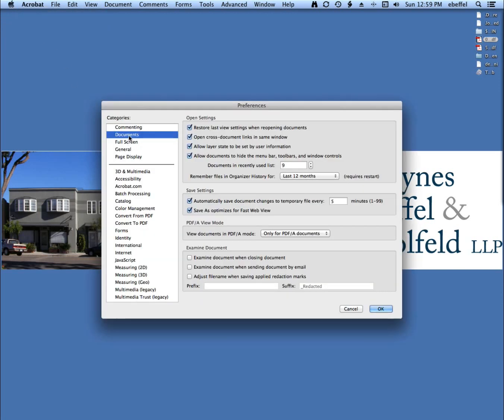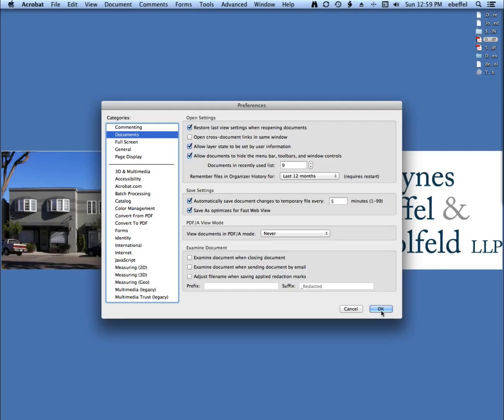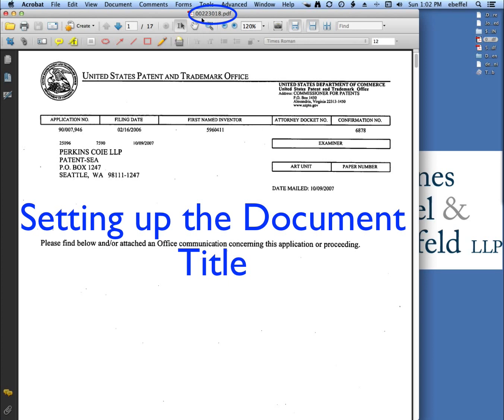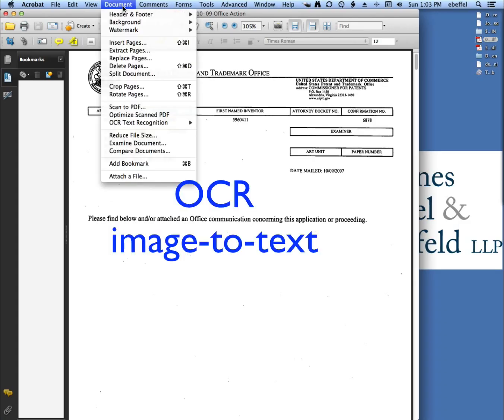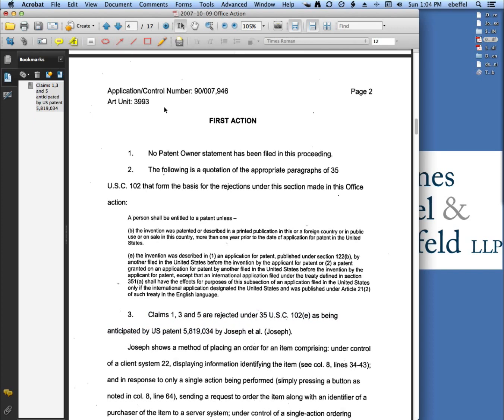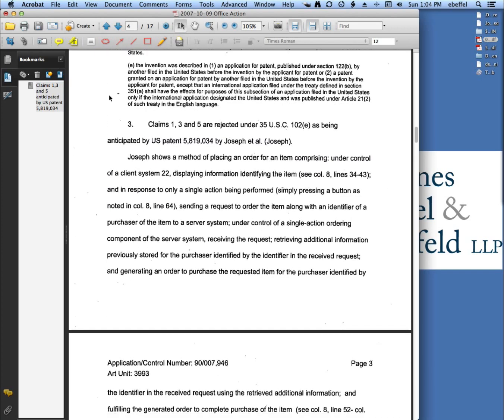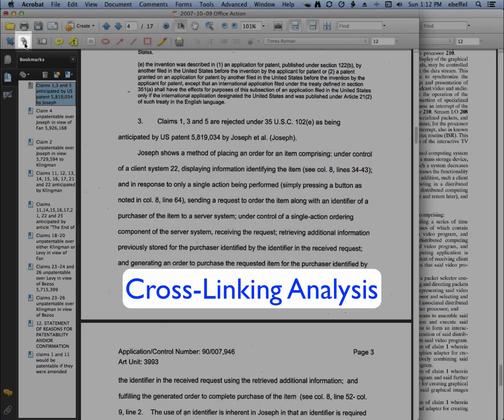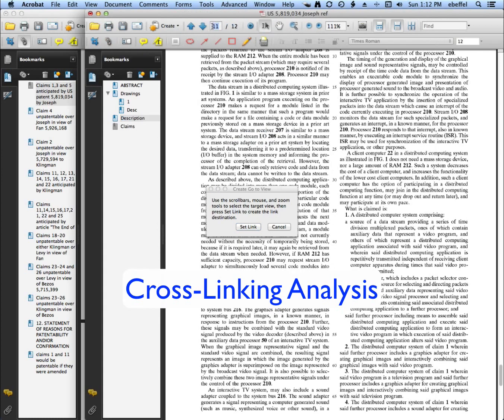Office Action Analysis Using Acrobat Bookmarks and Links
Merge your office action analysis and your examiner interview preparation. Prepare to interview PTO examiners in the new world of hoteling, satellite offices, video conferencing and WebEx. Save time by making interview preparation a byproduct of your analysis.